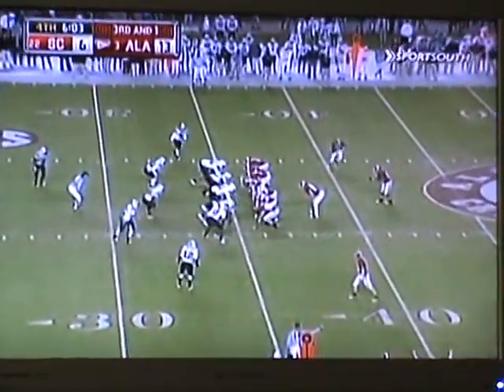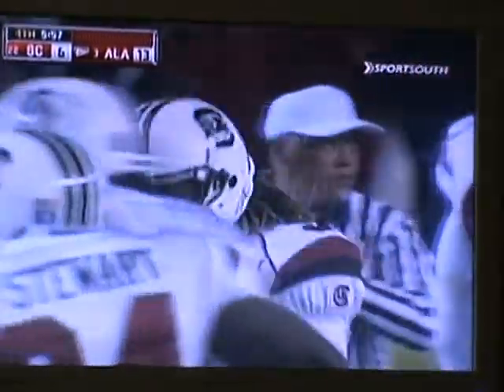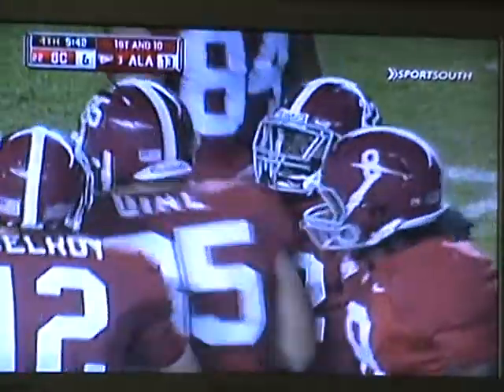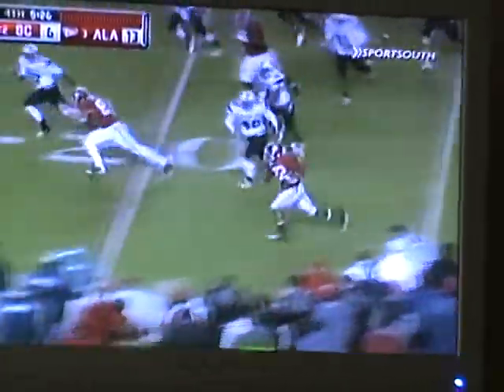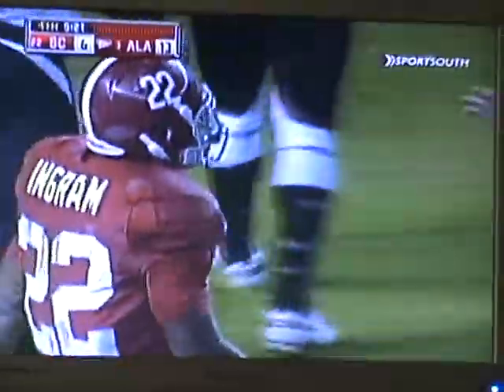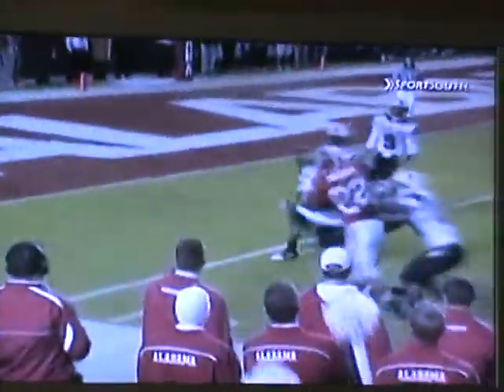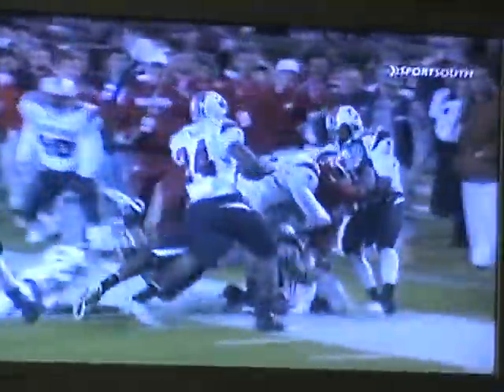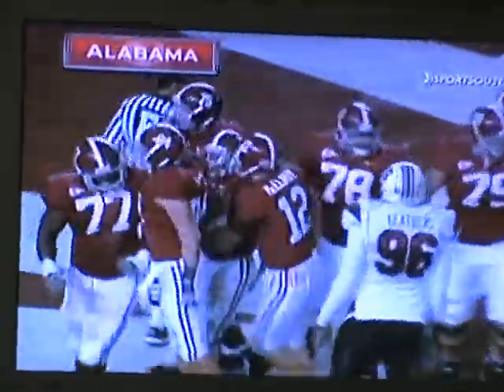Mark Ingram Touchdown Drive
mark ingram's touchdown drive to seal the deal vs the gamecocks roll tide and mark ingram for heisman!